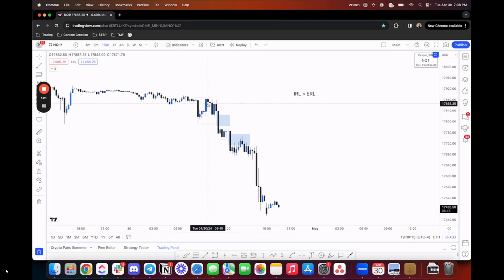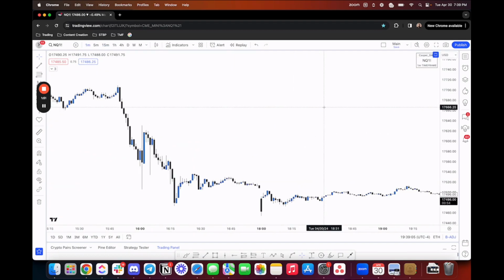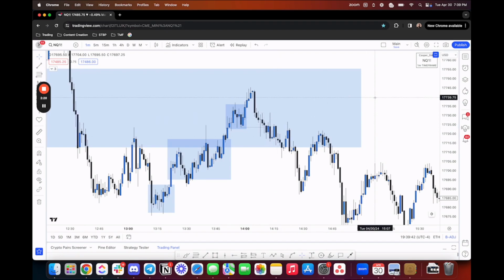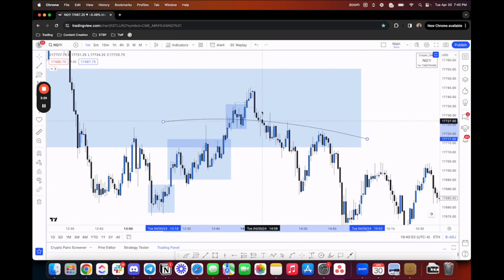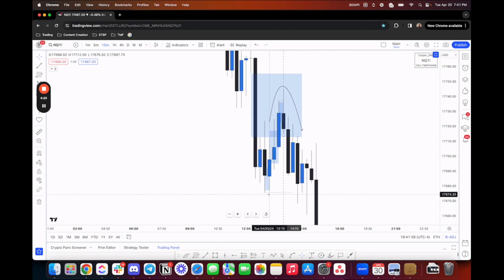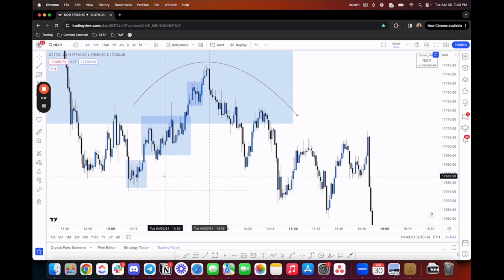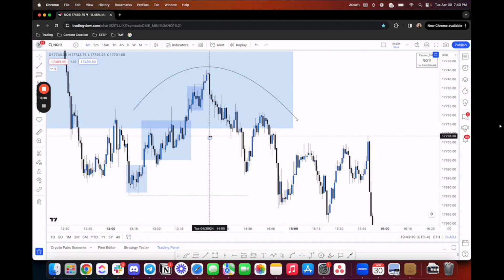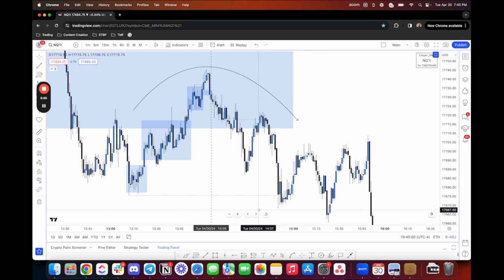MMXM model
Great video from @officialjesserogers  about the Market Maker Buy/Sale Model